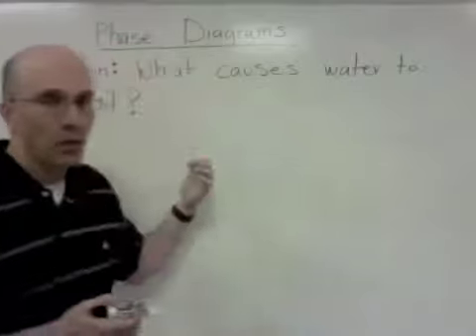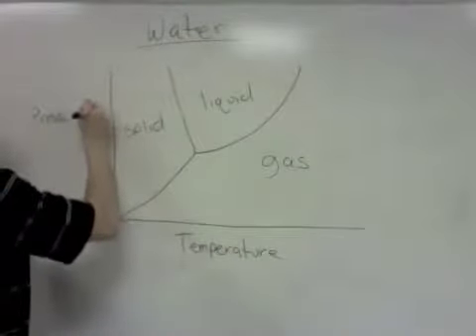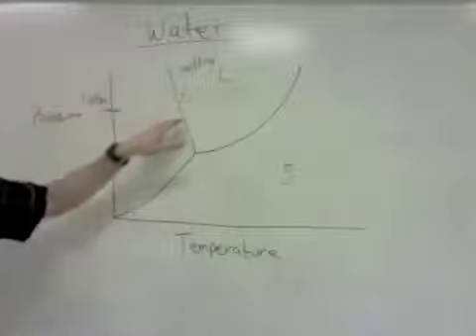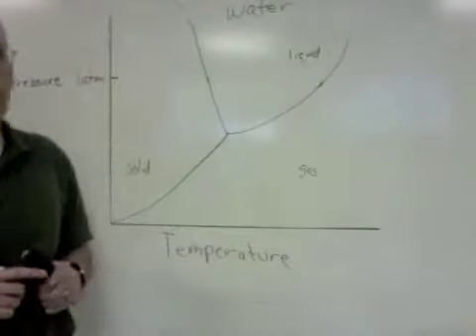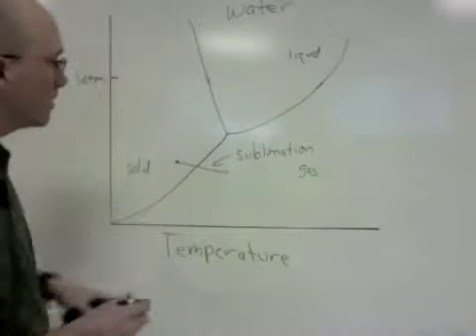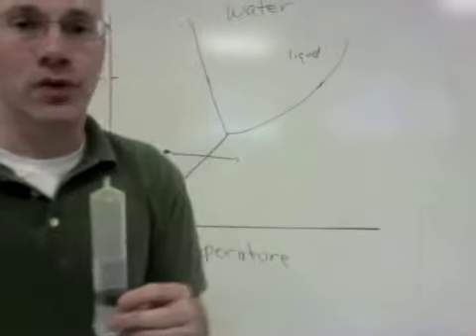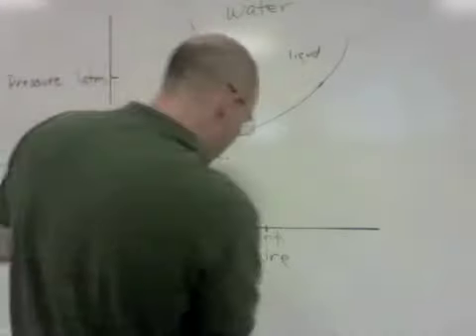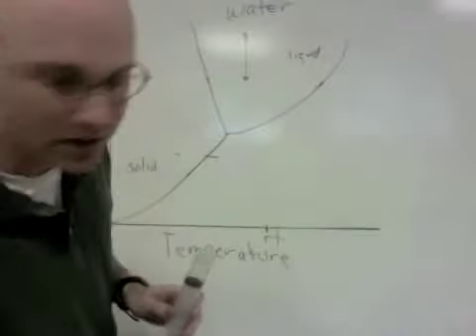Phase Diagrams A